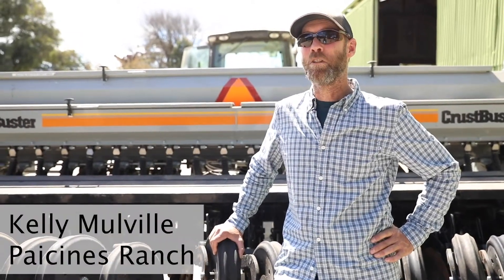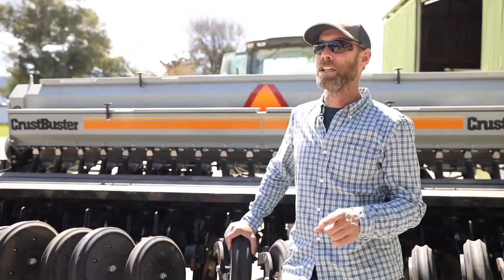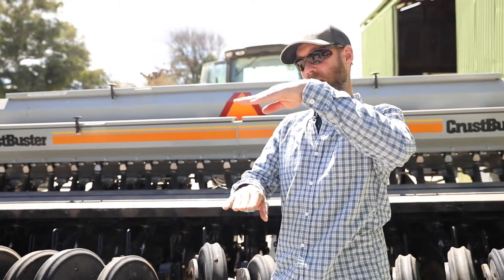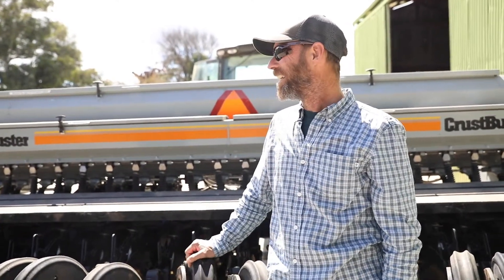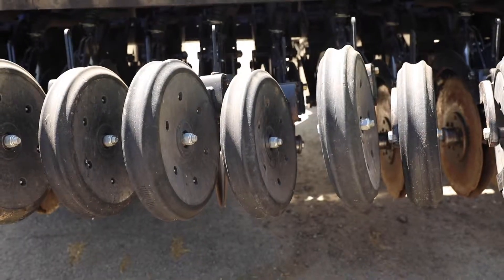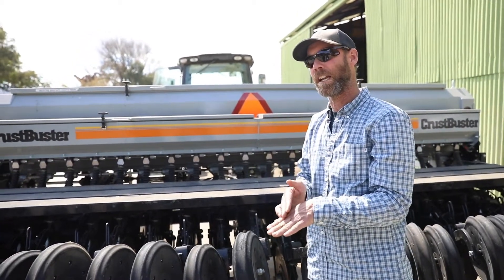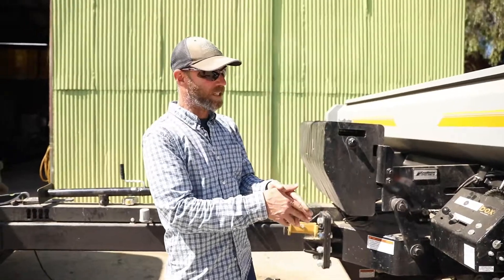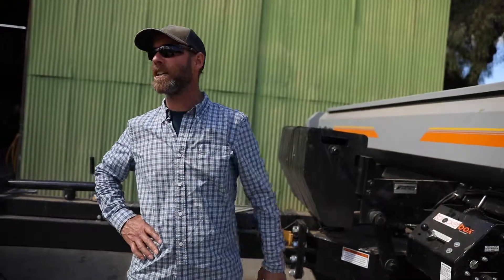Using a CrustBuster for Regenerative Agriculture at Paicines Ranch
Kelly Mulville of Paicines Ranch speaks about his CrustBuster notill drill and planter.

Center for Regenerative Agriculture and Resilient Systems, CSU Chico